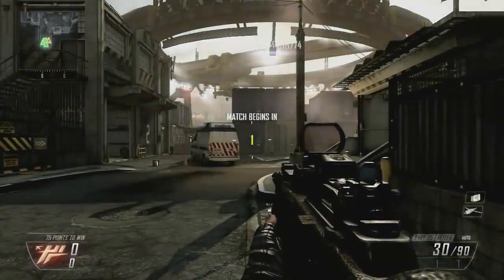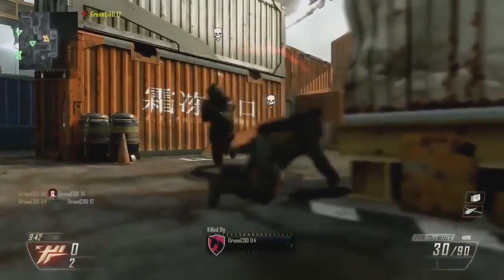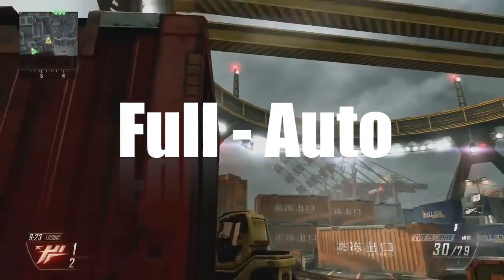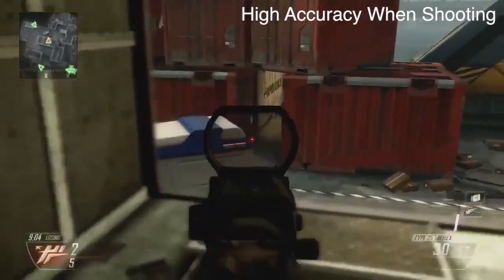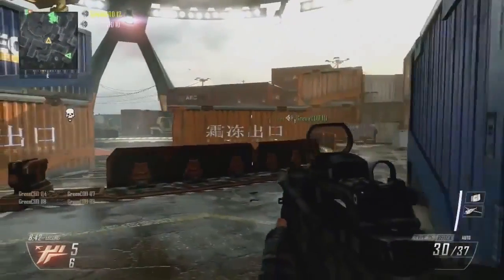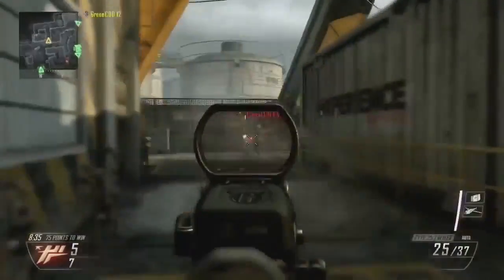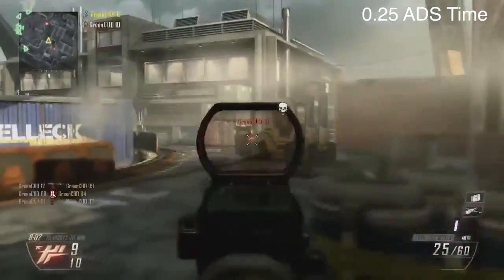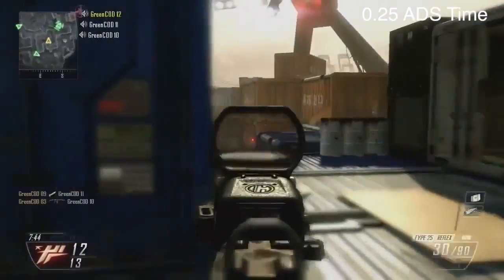Black Ops 2 | In Depth | Type 25 Assault Rifle Gun Review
Black Ops 2 Out Today! Like If You Wanna See More In Depth Episodes!

COD Call Of Duty Modern Warfare One Two Three Four Five Six Seven Eight Nine Ten World At War WaW Black Ops Blackops BO MW MW2 MW3 MW4 BO2 Black Ops 2 Official Treyarch Activision Infinity Ward Release Brand New DLC Map Pack Nuketown 24/7 2025 Dome Shipment COD1 COD2 COD3 COD4 COD5 COD6 COD7 COD8 COD9 COD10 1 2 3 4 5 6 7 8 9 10 Pre Release Leak Leaked Info Killstreaks Pointstreaks kill point streak streaks Specialist Support Assault Swarm Dogs Attack K9-Unit K9 Unit Stealth Chopper Gunner Blackbirs Sattelite juicetra whiteboy whiteboy7thst mrexquizitexbl exquisite exquisite mrexquisitexbl syndicate thesyndicateproject ipwnstar4hire ipwnstarforhire pwn star 4 for hire jnasty jnasty720 christrout91 chris trout christrout xcalizorz wingsofredemption wings of redemption tbnrfrags preston tbnr frags woody woodysgamertag woodys gamertag mw3stream speedyw03 speedy suk straightupknifes straight up knifes seananners smoove7182954 smoove minnesotaburns burnsy troll epic lol fail funny mom gets trolled mum stupid matroix ali a ksiolajidebt ksi olajidebt omgitsbirdman omg its bird man ifly iflyillini tmartn themarkofj the mark of j onlyusemeblade only use me blade worlds fastest moab with pistol assault specialist support deagle five seven fmg9 m16 double moab triple moab fail quad moab penta moab hexa moab hepta moab octa moab worlds most moabs in 1 game search and destroy s&d dom domination flawless team deathmatch tdm ffa free for all demolition face off 1v1 2v2 3v3 4v4 6v6 9v9 spawn trap aimbot hot naked woman Cheryl cole boobs tits boobies ass ars megan fox hot porn blond model slut dildo epic song parody 100+ M4A1 M16A4 SCAR-L CM901 TYPE 94 G36C ACR 6.8 MK14 AK-47 FAD MP5 UMP45 PP90M1 P90 PM-9 MP7 L86 LSW MG36 PKP Pecheneg MK46 M60E4 USAS 12 KSG 12 SPAS 12 AA 12 Striker Model 1887 Barret .50 cal L118A Dragunov AS50 RSASS MSR FMG9 MP9 Skorpion G18 USP .45 P99 MP412 .44 Magnum Five Seven Desert Eagle SMAW Javelin Stinger XM25 M320 GLM RPG 7 Frag Semtex Throwing Knife Bouncing Betty Claymore C4 Flash Grenade Concussion Grenade Scrambler EMP Grenade Smoke Grenade Trophy System Tactical Insertion Portable Radar Melee Speed kick focus range stability damage breath attachments Red Dot Sight Silencer Rapid Fire ACOG Sight HAMR Scope Holographic Sight Extended Mags Thermal best smg lmg rifle in mw3 Sleight of Hand Blind Eye Extreme Conditioning Scavenger Quickdraw Blast Shield Hardline Assassin Overkill Marksman Stalker SitRep Steady Aim Dead Silence Strike Chains Assault Strike Package 3 UAV 4 Care Package 5 Intelligent Munitions System Predator Missile Sentry Gun 6 Precision Airstrike 7 Attack Helicopter 9 Strafe Run Little Bird Guard Reaper 10 Assault Drone 12 AC130 Pave Low 15 Juggernaut17 Osprey Gunner Support Strike Package4 UAV 5 Counter-UAV Ballistic Vests Airdrop Trap 8 SAM Turret 10 Recon Drone 12 Advanced UAV Remote Turret 14 Stealth Bomber 18 EMP Juggernaut Recon Escort Airdrop Specialist Strike Package Deathstreaks last stand dead mans hand final stand juiced RC-XD 325 UAV 375 Hunter Killer 400 Care Package 450 Counter-UAV 475 Guardian 500 Hellstorm Missile 525 Lightning Strike 550 Death Machine 600 Sentry Gun 650 War Machine 700 Dragonfire 725 AGR 800 Stealth Chopper 850 Orbital VSAT 900 Escort Drone 1000 Warthog 1025 EMP Systems 1050 Lodestar 1150 VTOL Warship 1200 Canine Unit 1275 Swarm 1400 AN-94
 AK47
 FN FAL
 GALIL
 TYPE-25
 TYPE-95
 SCAR-H
 M4A1
 M16
 M8A1 AS50
 SVU-AS
BALLISTA
 DSR 50
 STORM PSR CHICOM QCB
 PDW-57
 MP7
UZI
 Vector K10
 Skorpion EVO 3
MSMC KSG
Seiga 12
R870-MCS
M1216
 Spas-12
Model 1100 LSAT
QBB-LSW
 MK 48 KAP-40
 M1911
RAGING JUDGE
 KRISS KARD
 Tac-45
Executioner
 u23-R RPG
FHJ-18 AA
MM-1
 SMAW Assault rifles
Reflex Scope
 ACOG
 Target Finder
Hybrid Optic
Suppresser
Fast Mag
 Adjustable Stock
 Quickdraw
Grenade Scanner
Millimeter Scanner
Grenade Launcher
 Select Fire
 FMJ
 Extended Clip For Pistols
 Reflex
 Suppressor
Extended Clip
 Fast Mag
FMJ Dual Wield
 Laser Sight activism advertising alcohol cars cartoons cats celebrities christianity clothing comedy-movies comics computer-graphics computer-hardware computers cooking crafts crime dogs drawing drugs environment fashion graphic-design guns hacking health humor illusions internet internet-tools america apple art blog bush california car cartoon cat celebrity charity children climate-change college comedy comic community dance death debate design diet diy dog economy election entertainment exercise facebook film flash food football funny gadgets game games gaming god google green home humour images life mac media microsoft money music-video obama oil online peace photo photos photoshop